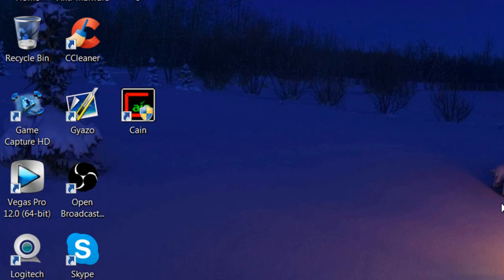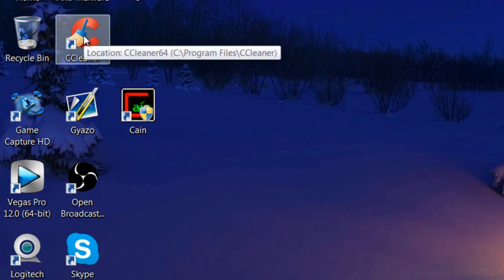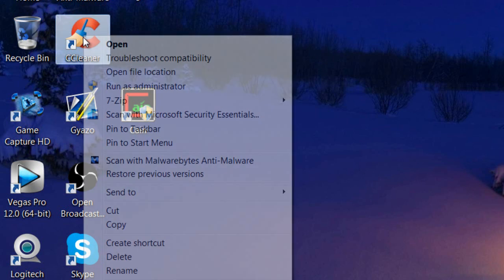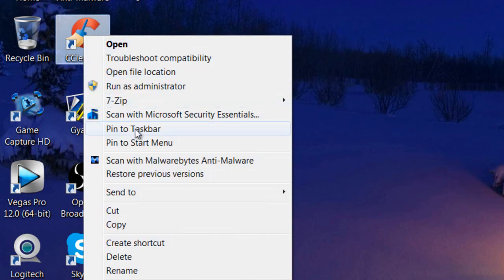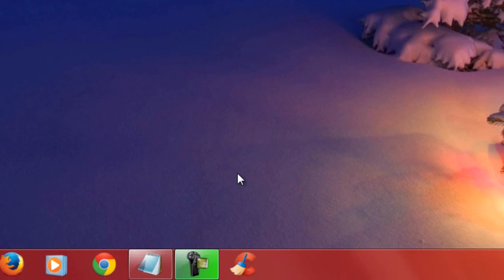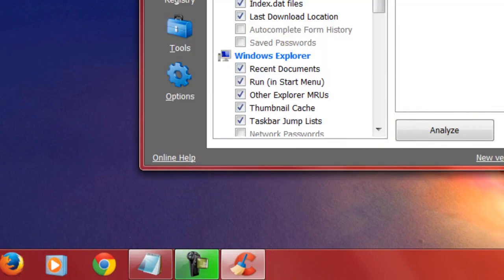How to Pin a Program to the Taskbar on Windows 7